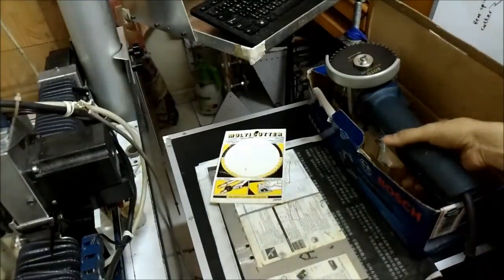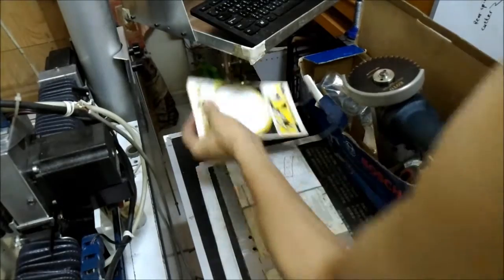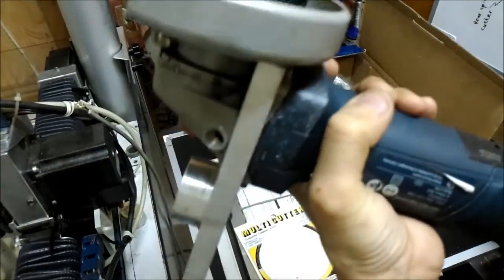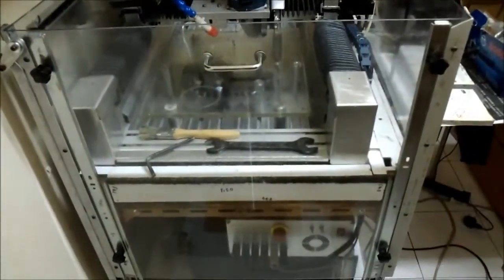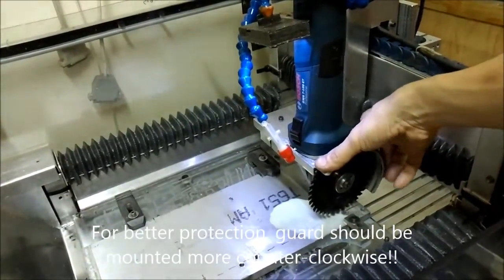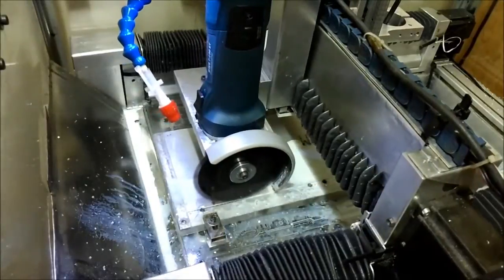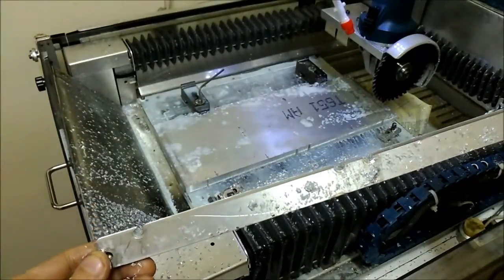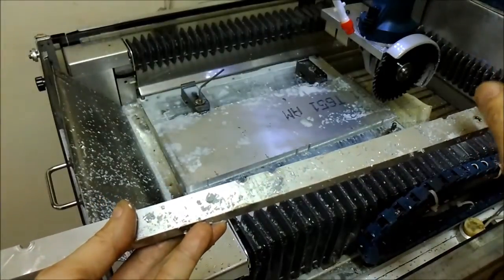Cnc milling by angle grinder 1/3 - 13 (High Z CNC-STEP)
Making a bracket adapter so angle grinder can be mounted on the router. Using a 100mm diameter carbide tip circular cutter blade instead of grinding disc, thicker and longer piece of aluminum plates can be parted off easily.
For a long piece of 1/8" thick steel plate or angle steel plate, it can be parting off in length-wise direction as well but using normal angle grinding disc with slow feed rate,  no coolant needs.